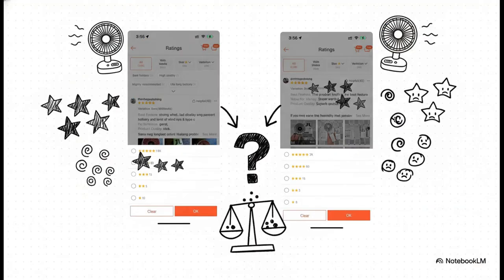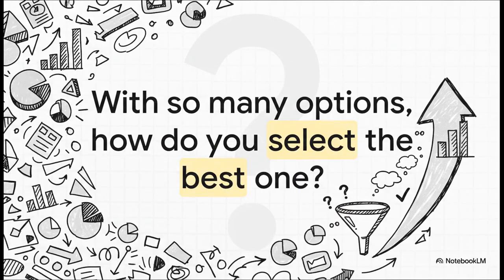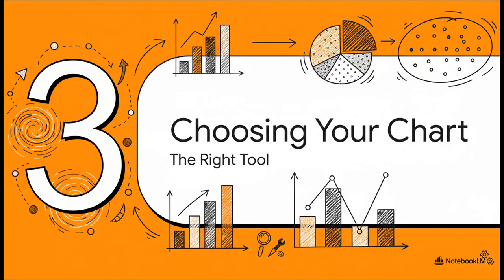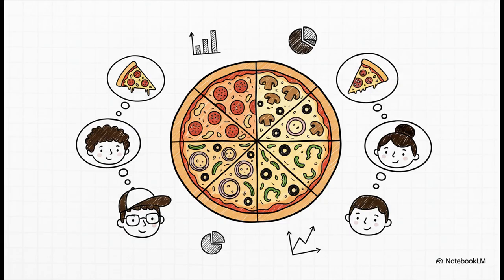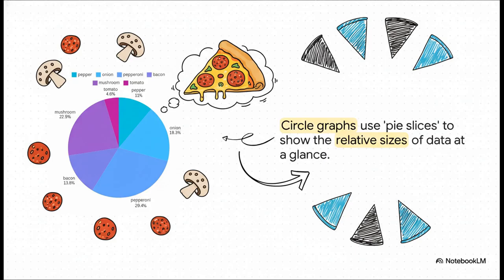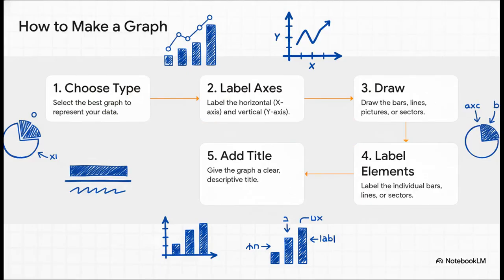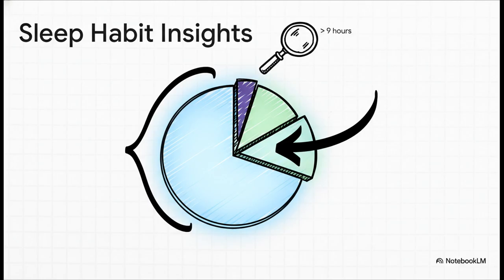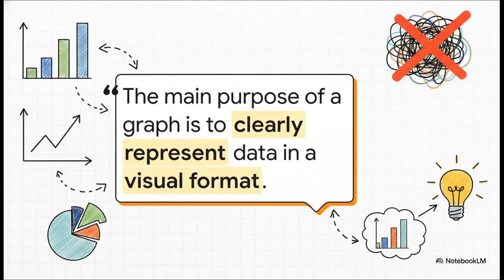MATH 8 Quarter 4 Week 3: Interpretation and Analysis of Primary Data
Welcome back to our Grade 8 Math series! In today's video, we are diving deep into Quarter 4, Lesson 3 of the MATATAG Curriculum. We’ll explore how to take raw information (primary data) and turn it into clear, visual stories using different types of graphs.
+2

Whether you're choosing a portable fan on Shopee or tracking your class's favorite pizza toppings, understanding data is a superpower for everyday life!.